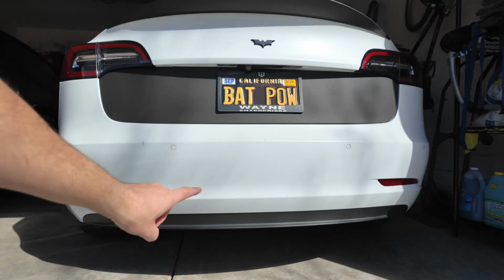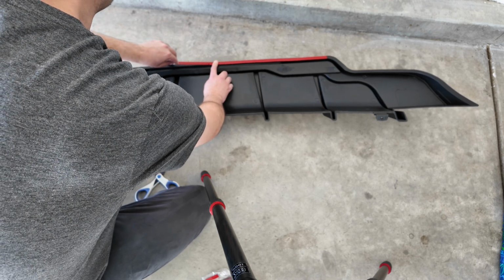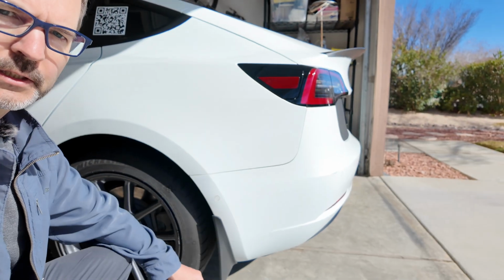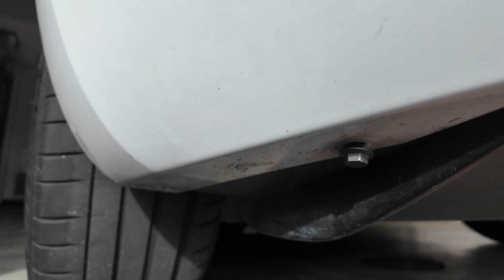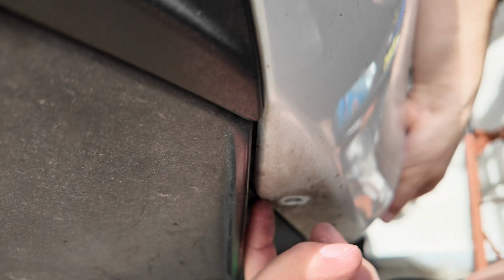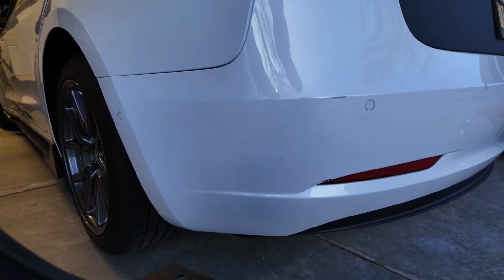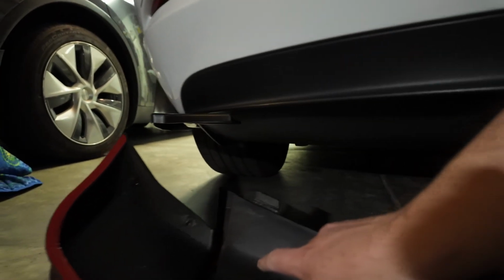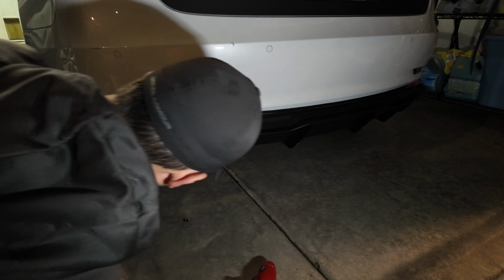Bring s3xy BACK!Tesla Rear Diffuser for Model 3 and Y.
Ready to enhance the look of your Tesla Model 3 or Model Y? The EV Base Rear Bumper Diffuser allows you to easily customize the look of your Tesla. Specifically designed for both the Tesla Model 3 and Model Y, this diffuser offers a sleek, sporty design.

In this video, we’ll walk you through the easy installation process, and how this upgrade can give your Tesla an aggressive, modern edge to make your car stand out.

TIMESTAMPS
00:00 Intro
00:12 Overview/Unboxing
00:56 Prep - Installing Double Sided Tape
03:08 Prep - Removing Rear Mud Flaps
02:33 Prep - Remove mudflaps
04:21 Prep - Pro Tip with Trim Clips
07:35 Installation of Side Pieces
09:19 Installation of Rear Diffuser
12:22 Final Result & Before/After
12:32 Save $ with my discount code